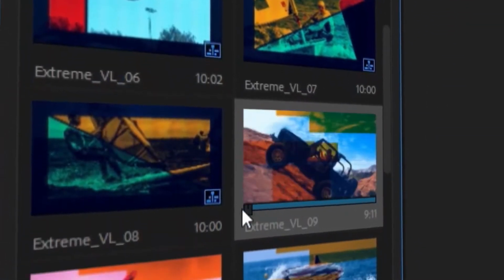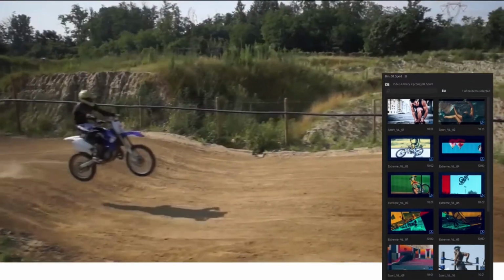Library for Premiere Pro by nitrozme Hive